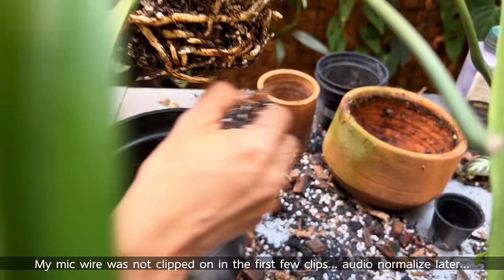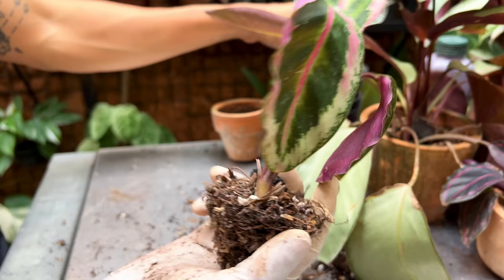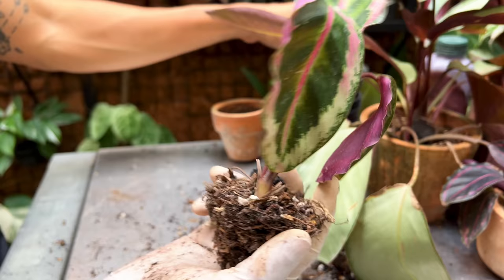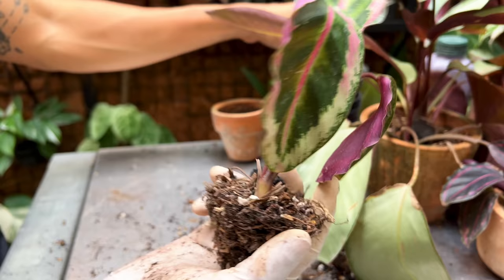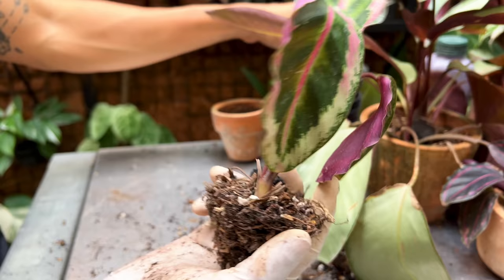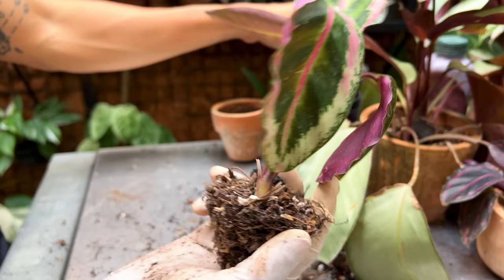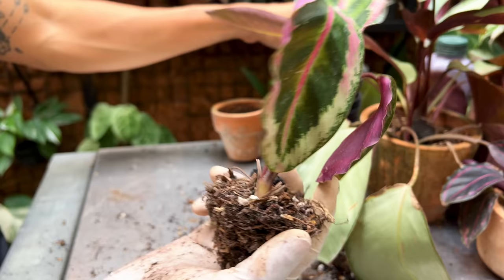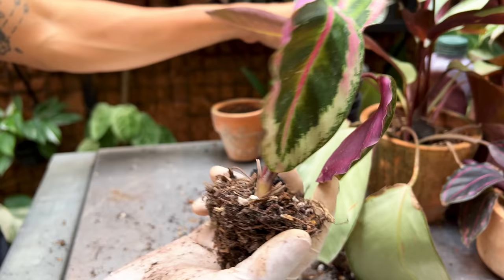Repot HUNDREDS Of Plants With Me | Tons Of Root Porn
In this episode, I bring you along with me as I repot nearly all my collection that needed repotting. I have not been caring for plants as well in the last 18 months in my rental home, and that 3 months move and renovation took a toll on these plants. But with this repotting, we are setting these plants up for success in their new environment which have been optimized for their health (and happiness!). This is an incredibly educational, uplifting, and satisfying episode to watch as I tackle on repotting most of my plants. We got a lot done at the end and cannot wait to show the updates in the next few months! Also in the episode, find out the potting conditions to have your anthuriums thrive!